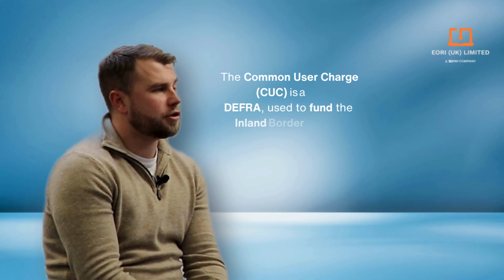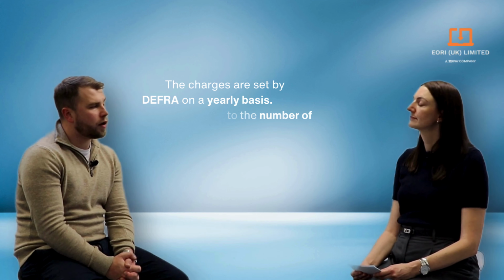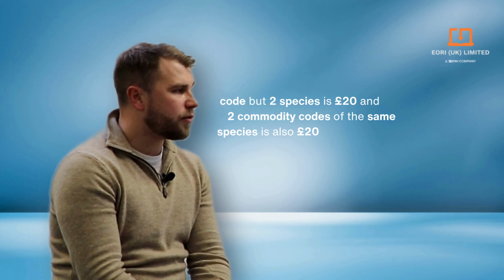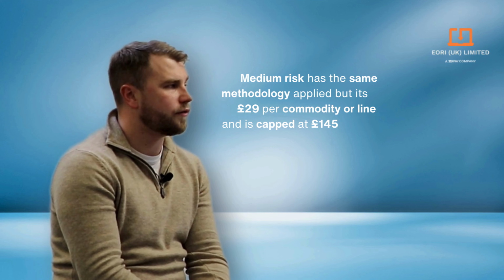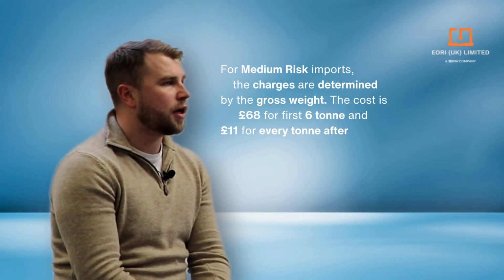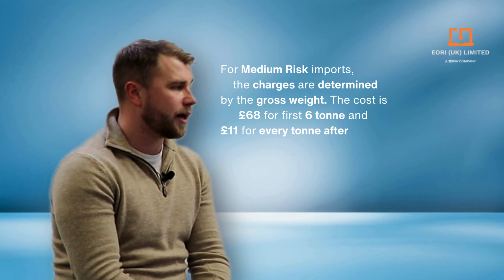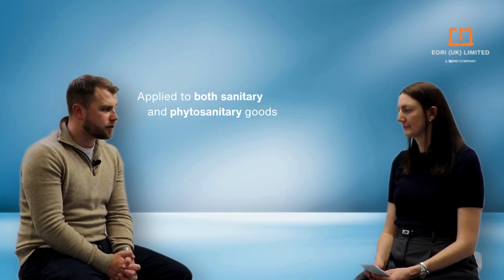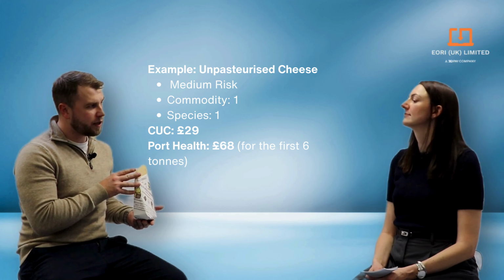Why Am I Being Charged? Explaining CUC and Port Health Fees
Confused about unexpected charges on your import invoice?
This video explains exactly what the Common User Charge (CUC) and Port Health fees are, who sets them, why they exist, and when they apply to your shipments in plain English.

IN THIS VIDEO YOU'LL LEARN:
- What the Common User Charge (CUC) is and why it was introduced
- How CUC applies to goods entering via the Port of Dover & Eurotunnel
- What the Border Target Operating Model (BTOM) means for importers
- What Port Health Authority fees are and when you'll be charged
- Which goods are eligible for SPS (sanitary & phytosanitary) checks
- How CUC is calculated per commodity line on your CHED document
- The difference between CUC and standard Port Health inspection fees
- Tips for managing and anticipating these charges on your invoices

Whether you're a new importer, a freight forwarder, or a business owner confused by your customs invoice, this guide breaks down exactly what you're paying for and why, so there are no more
surprises on your bill.

TOPICS COVERED:
common user charge | CUC explained | port health charges | BTOM import controls | SPS checks UK | Border Control Post fees | CHED commodity lines | import invoice explained | Port of Dover
charges | Eurotunnel import fees | freight billing explained | why am I being charged shipping | HMRC import fees | port health authority UK | customs clearance costs UK